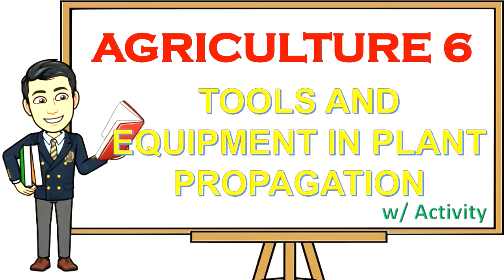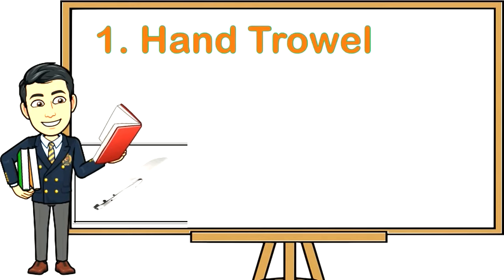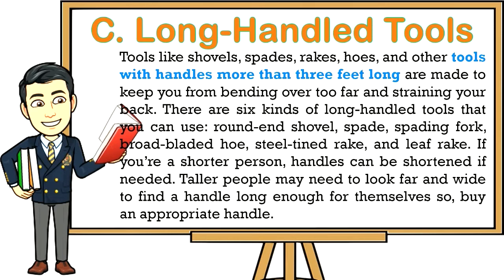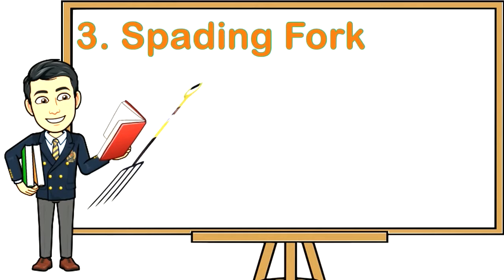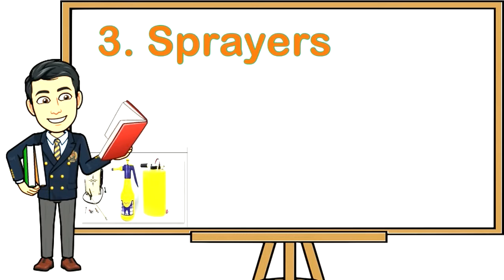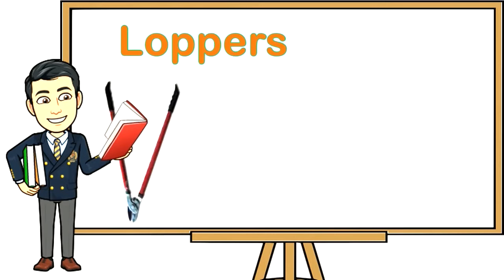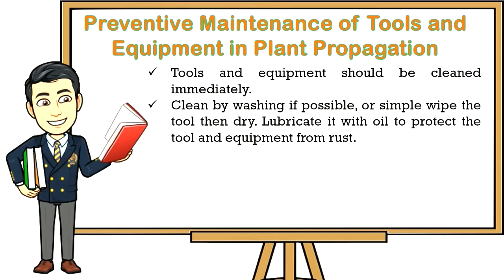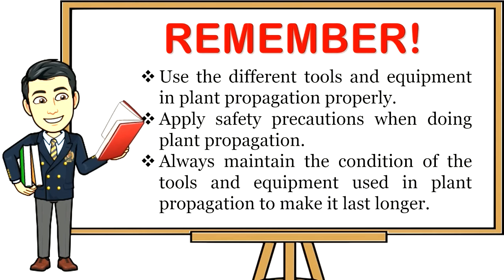TOOLS AND EQUIPMENT IN PLANT PROPAGATION / TLE 6: Agriculture Week 4 (K-12 MELC Based)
This video is all about the lesson in Technology and Livelihood Education Industrial Arts Week 1 "Tools and Equipment in Plant Propagation". This lesson is based from our Most Essential Learning Competencies (MELC). I hope that this video will help the viewers of any age in learning while enjoying watching. Thank you! Mabuhay Philippines.

*Also in the video lesson is an Activity that you can use to assess your learner.